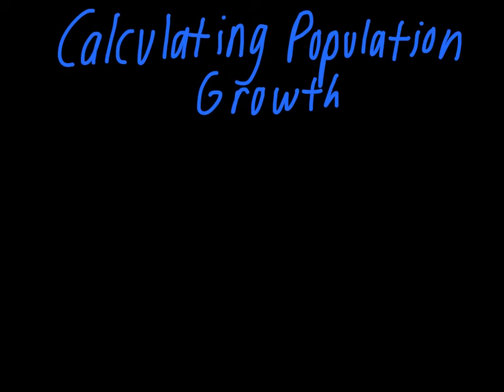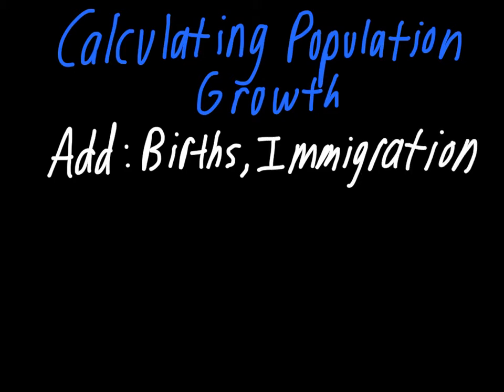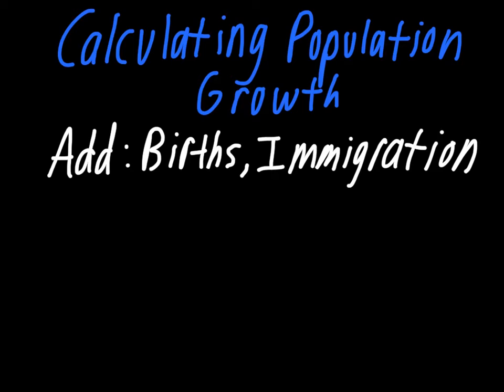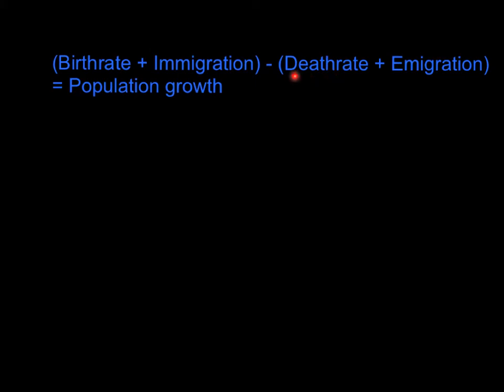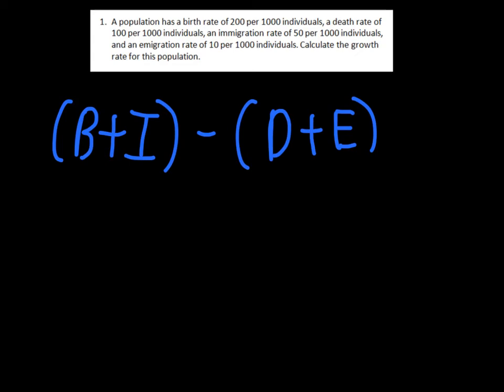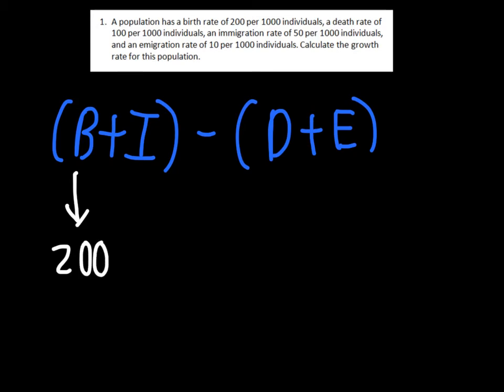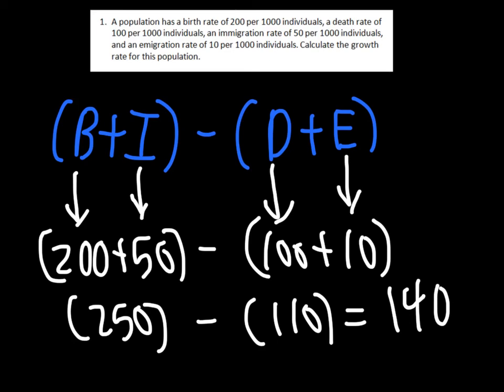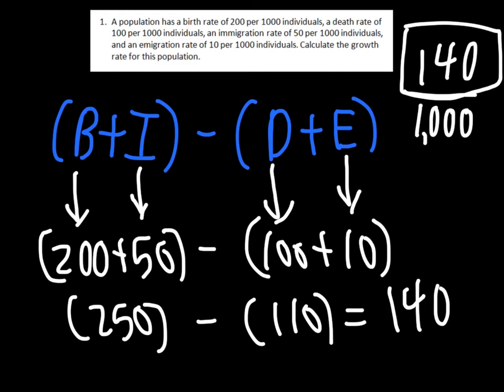Calculating Population Growth